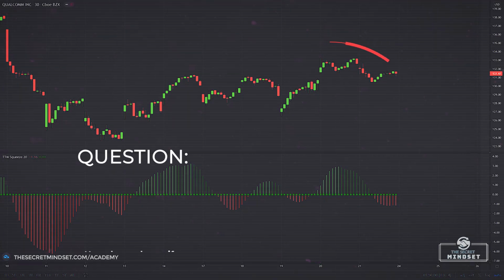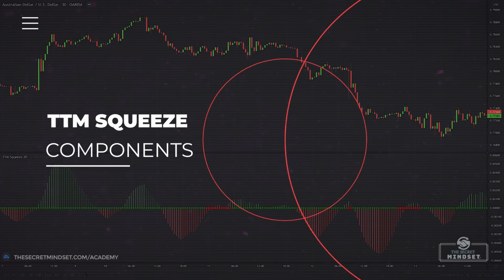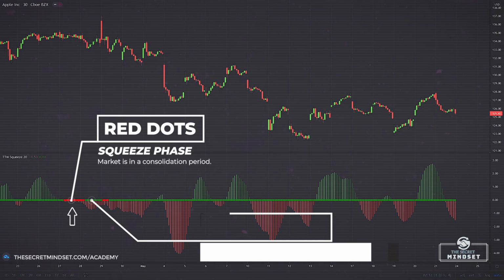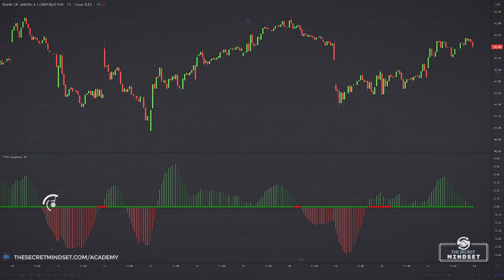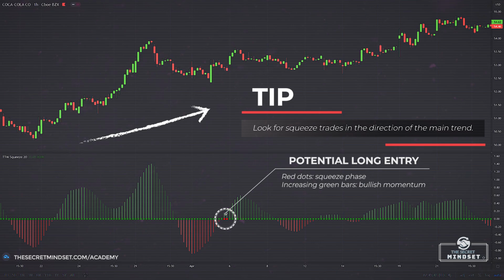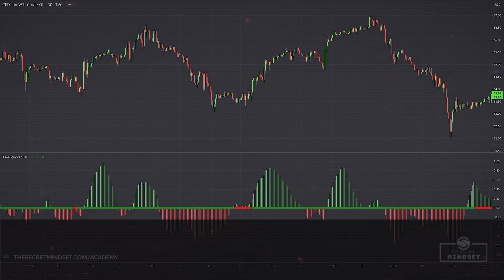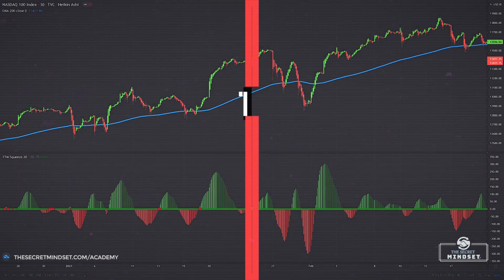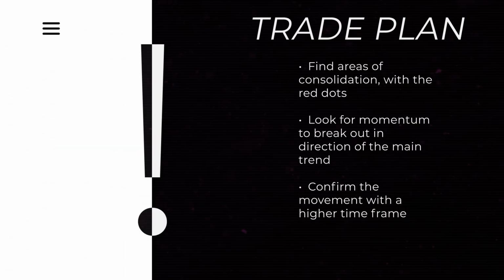How To Trade Momentum & Volatility With TTM Squeeze Indicator (Trading Strategies Revealed)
Discover a powerful strategy to trade momentum and volatility using an indicator based on Bollinger Bands and Keltner Channel, namely TTM Squeeze.

In this video you will find out:

• What are the most effective momentum and volatility trading strategies used by professional traders in order to increase their chances to lock more profits when day trading/swing trading
• How to day trade with TTM Squeeze indicator (day trading/scalping trading strategies)
• How to identify and follow the momentum and volatility using TTM Squeeze indicator and what are the best settings for the indicator (day trading momentum trading strategy)
• How to trade momentum and volatility on Forex and stock market (for beginners)
• When to exit a trade and when to take profit using momentum strategies
• Other momentum trading setups and systems for beginners (on different trading platforms: Tradingview, Thinkorswim, Webull, Metatrader 4 etc)